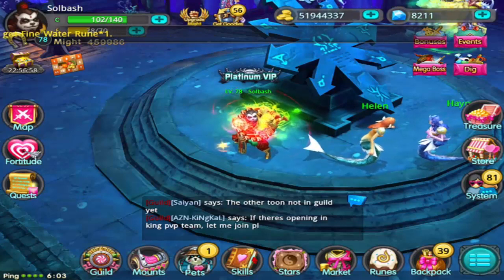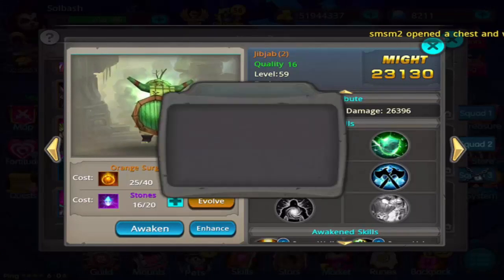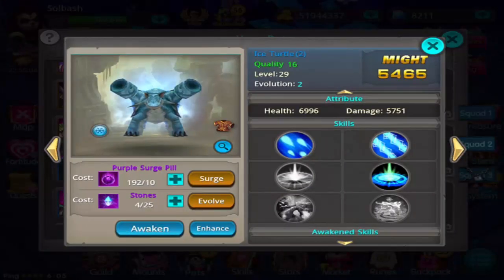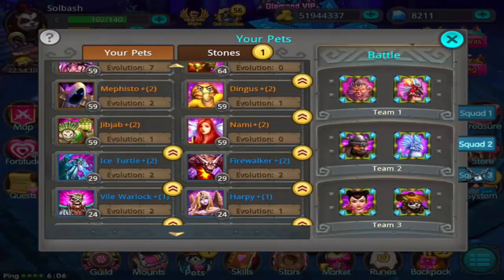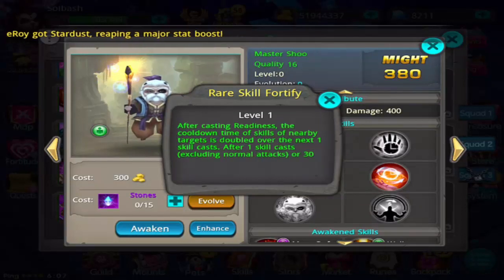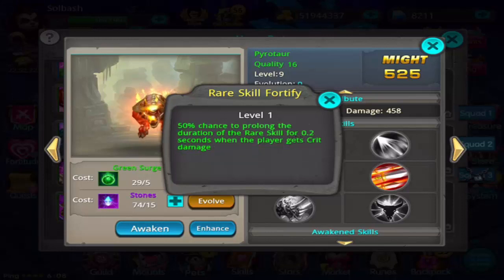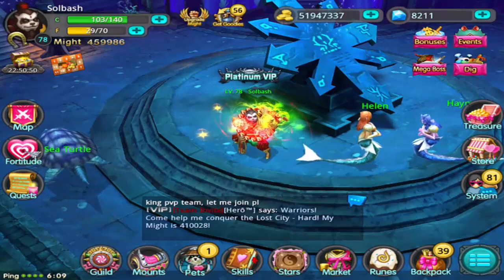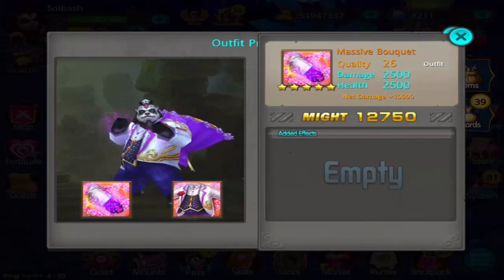Taichi Panda │ New Outfit and New Pet Enhancements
CLICK HERE FOR FREE GOOGLE AND IOS GIFT CARDS ◄ Sponsored Link